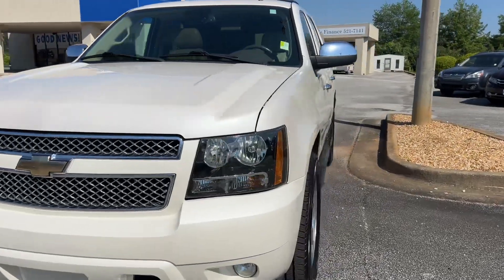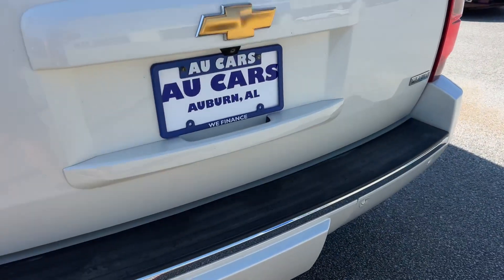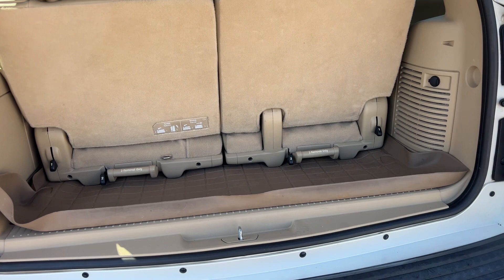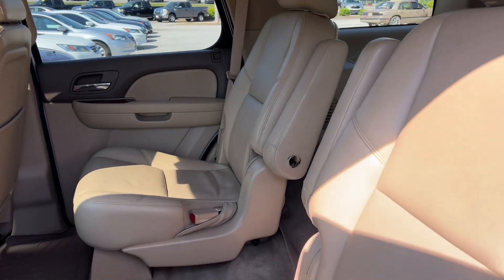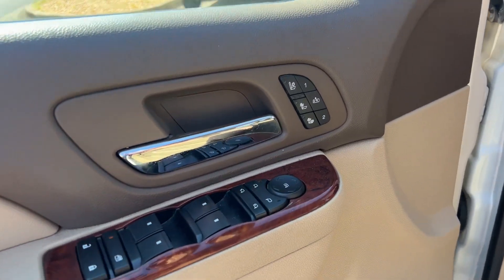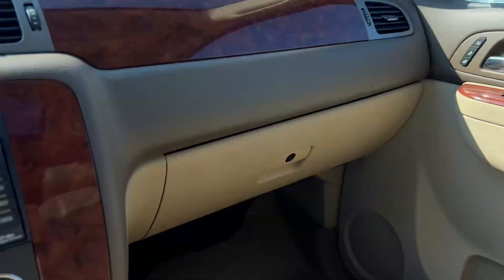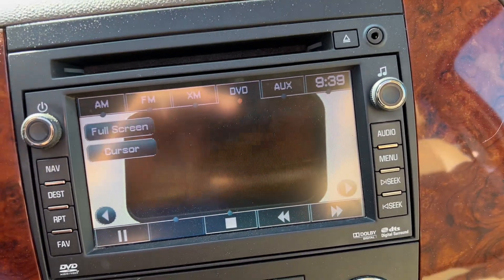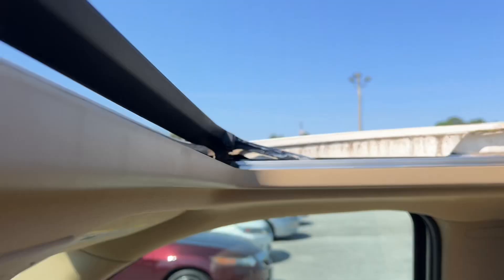2011 Chevrolet Tahoe LTZ A3569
Auxiliary, rear Air Conditioning
Individual settings Air Conditioning
Tri-zone Air Conditioning
Storage Armrests
3 Assist Handle(s)
Auto-tone control Audio
Controls, rear Audio
Radio Data System (RDS) Audio
Seek/scan Audio
TheftLock Audio
Volume, speed sensing Audio
Bose Audio - Brand
10 Audio - Speakers
Surround sound Audio - Speakers
USB port Capabilities/Wiring
Color-keyed Carpet
Digital Clock
Bluetooth, hands-free phone Communication
Floor Consoles
Overhead Consoles
6 Cupholders
Rear Defoggers
Ducts, rear Heat/Ventilation Systems
Analog Instrument Panels
Driver Information Center Instrument Panels
Odometer Instrument Panels
Cargo Lights
Courtesy Lights
Dome Lights
Map, front & rear Lights
Auto-dimming Mirrors
Rearview Mirrors
Voice-activated Navigation
Memory-activated Pedals
Programmable Power Locks
12-volt, 5 Power Outlet(s)
Buckets Seats - 2nd Row
Heated Seats - 2nd Row
Power release Seats - 2nd Row
Reclining Seats - 2nd Row
50/50 split-bench Seats - 3rd Row
Lumbar support, power Seats - Driver
Memory-activated Seats - Driver
12-way adjuster, power Seats - Front
Buckets Seats - Front
Climate-controlled Seats - Front
Removable Seats - Rear
Controls, cruise Steering Wheel
OnStar, Safe & Sound, 1 year Subscriptions
XM Satellite radio, 3-month trial Subscriptions
PASS-Key III Theft Deterrent Systems
Headliner, cloth Trim
Leather Upholstery
Extendable Visors
Mirror, illuminated Visors
Padded Visors
Fasten seatbelt Warning Chimes
Headlights On Warning Chimes
Key-in-ignition Warning Chimes
Low fuel Warning Chimes
Power Windows

Color-keyed Assist Steps
Color-keyed Door Handles
Color-keyed, front Fascia
Color-keyed, rear Fascia
Halogen, front Fog Lights
Deep tint, rear Glass
Light tint, front Glass
Solar control Glass
Chrome Grille
Automatic Headlights
Composite Headlights
Flash to Pass Headlights
Halogen Headlights
Liftgate w/liftglass Liftgate/Tailgate
Liftgate, power Liftgate/Tailgate
Puddle Lights
Auto tilt-down in reverse Mirrors
Caps, Chrome Mirrors
Foldaway, power Mirrors
Heated Mirrors
In-glass turn signal Mirrors
Power Mirrors
Body side, color-keyed Molding
Luggage rack, color-keyed Roof Rack/Rails
Side rails Roof Rack/Rails
275/55R20 Tire Size
265/70R17 Tire Size - Spare
All Season BSW Tires
7-way connector Towing
Trailer hitch Towing
Wiring harness, 7-wire platform Towing
Front & rear Washers
Aluminum, polished Wheel Material
Steel Wheel Material - Spare
20 X 8.5 Wheel Size
17" Wheel Size - Spare
5-spoke Wheels
Intermittent, front & rear Wipers

Outboard 3-Point Seat Belts in All Positions
Dual-stage Airbag - Driver
Seat mounted Airbag - Front Driver Side
Dual-stage Airbag - Front Passenger
Seat mounted Airbag - Front Passenger Side
Passenger Airbag - Occupant Sensor
[object Object] Lap Belt - Middle
Camera, rearview Parking Features
Park Assist, Ultrasonic, rear Parking Features
Panic Button Remote Keyless Entry
StabiliTrak Traction Control

160 Alternator - Maximum Capacity (amps)
Heavy duty Battery
Run-down protection Battery
600 Battery - CCA @ 0 F
4-wheel, disc Brakes
Parking, interlocked Brakes
Vacuum-assisted Brakes
Rear Wheel Drive System
Remote start Ignition